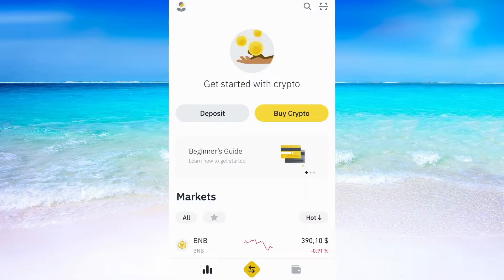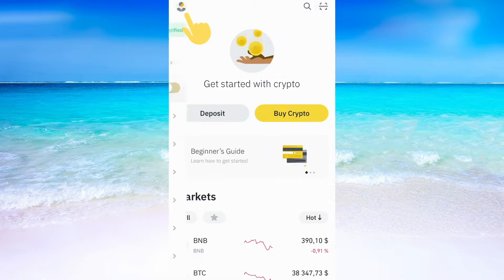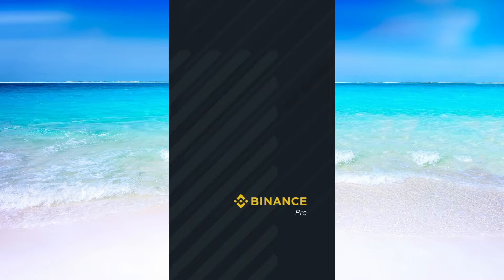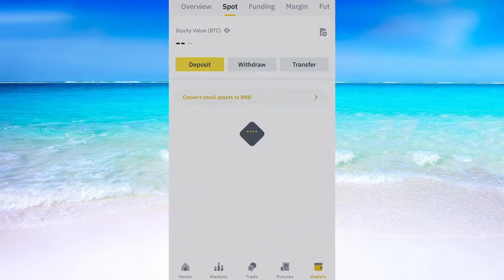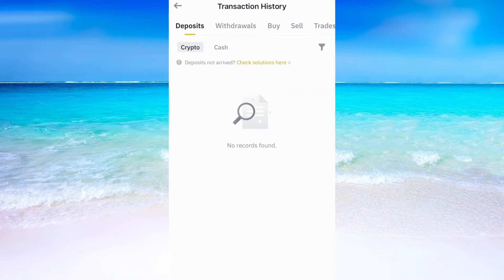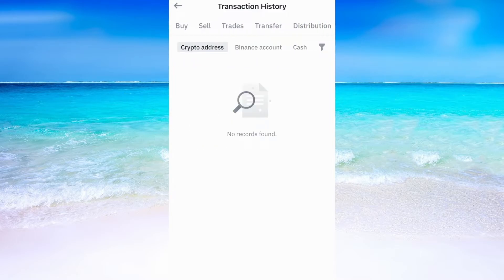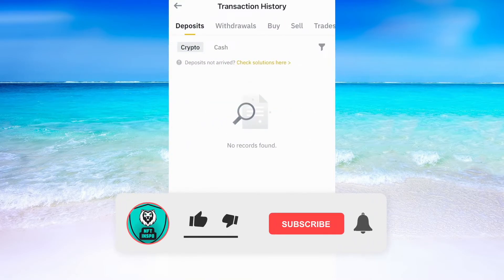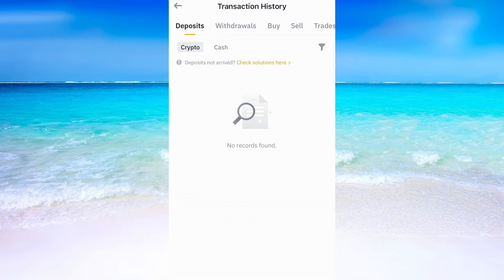How To Find Binance Transaction History on Binance App (EASY 2022)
In this video I will show you how to find binance transaction history on binance app [updated]. After you have watched this video you will know how to find transaction history on binance app.

Watch this step by step guide on find binance transaction history app